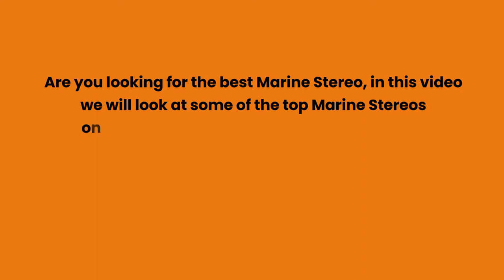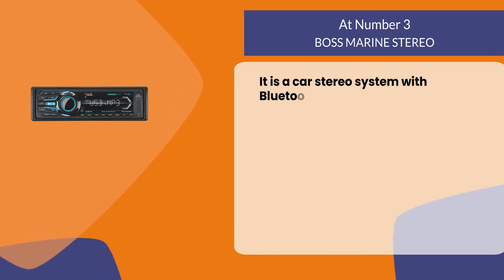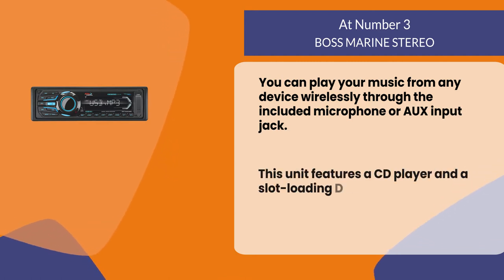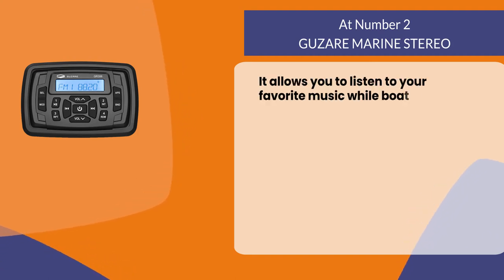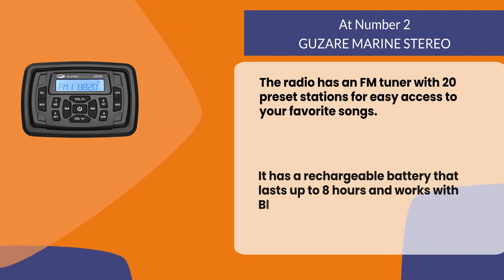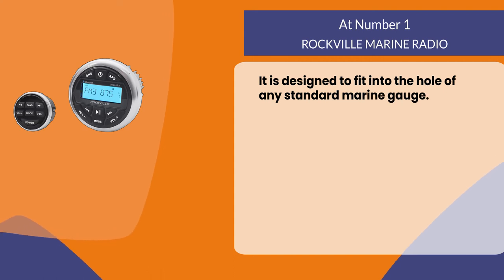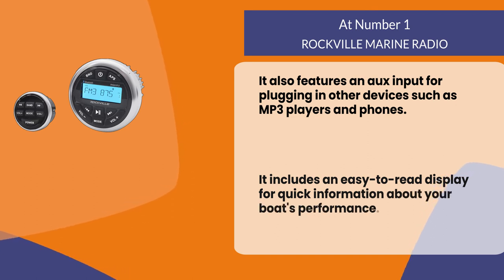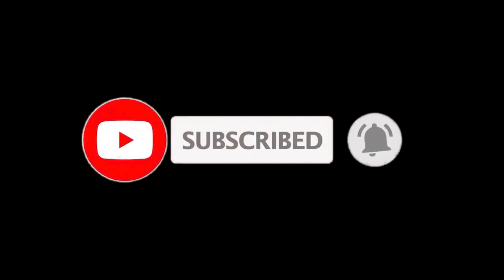Best Marine Stereo On The Market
Follow the links given below to check the product prices:

ROCKVILLE MARINE RADIO:

GUZARE MARINE STEREO:

BOSS MARINE STEREO:

0:00​​  Best Marine Stereo On The Market
0:22  ROCKVILLE MARINE RADIO
1:03  GUZARE MARINE STEREO
1:40  ROCKVILLE MARINE RADIO
2:19  Closing Remarks & Subscribe To Our Channel